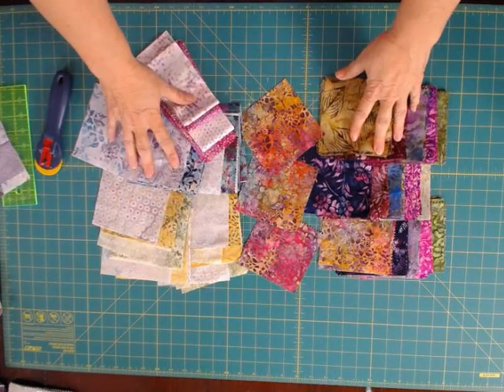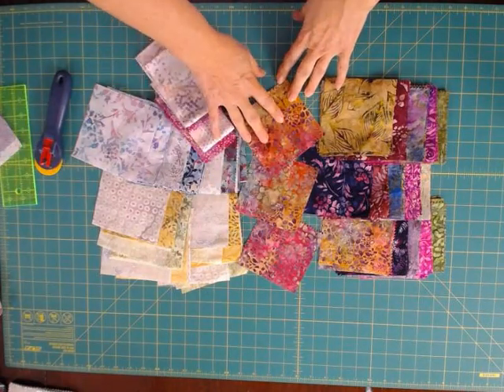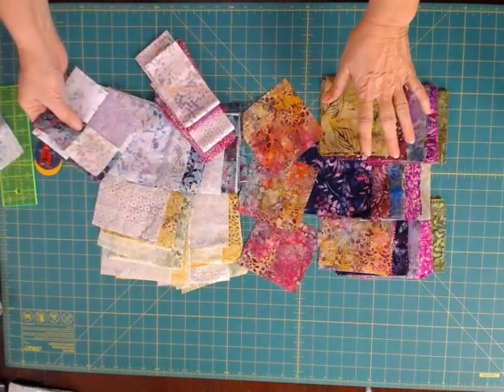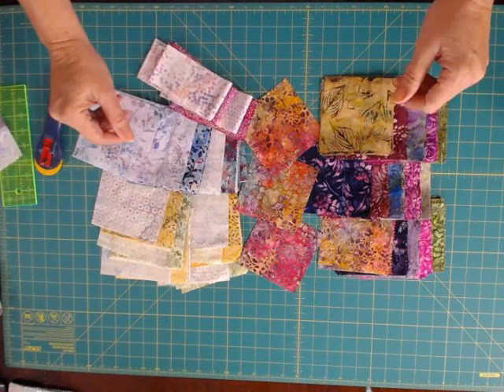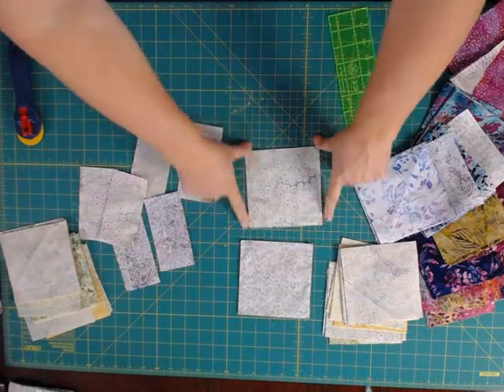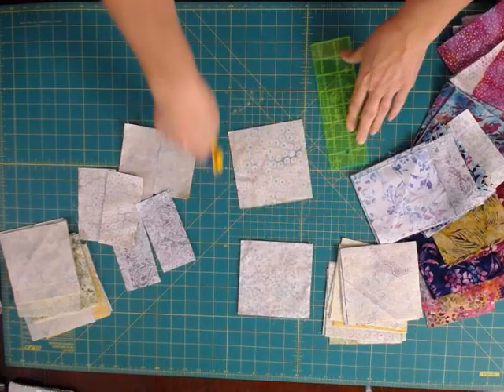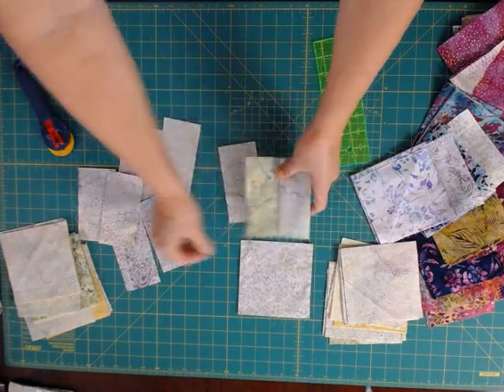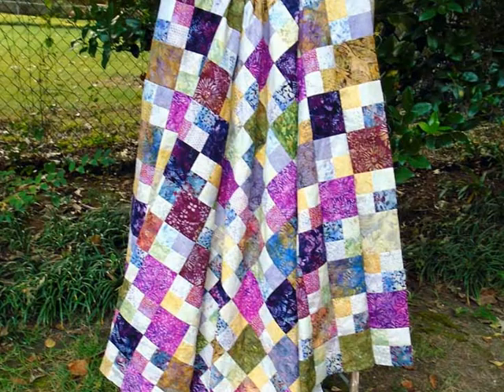How to Make a Batik Charm Square 4-Patch Quilt Pattern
Charm Square 4-Patch Quilt Pattern & Tutorial for charm square lap quilt. How to quilt with batik charm squares. Batik Charm Square 4-Patch Quilt Tutorial & Downloadable PDF Lap Size Quilt Pattern & Instructions. This is a simple batik charm square 4-patch quilt block pattern. It’s fast & easy to make. Lots of straight sewing also makes this quilt a fast finish! Once you learn the basic block layout you can make any size charm pack quilt with this fun batik patchwork pattern.

Read more about this Batik Charm Pack 4-Patch Quilt Pattern

Recommended Quilt Cutting Supply List (aff link):

Rotary Mat Ruler
Self-healing Mat

When you learn how to cut a fat quarter for quilting, you’ll have a varied selection of precut fabrics ready when you need them. Depending on the size of your fat quarter stash, you may just find a treasure trove of fabric at your fingertips! The free printable Fat Quarter Cutting Chart includes 4 pages of cutting layouts and fabric guides to help you determine what is best for you. Let your imagination inspire you to use your fat quarters and make more beautiful quilts!